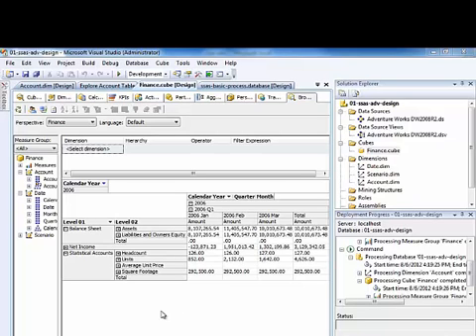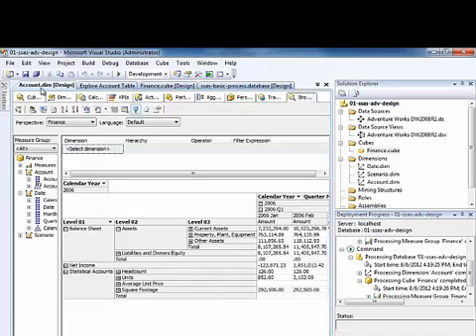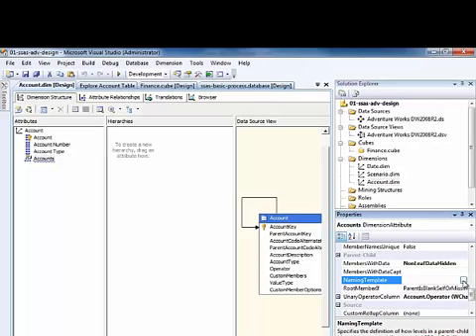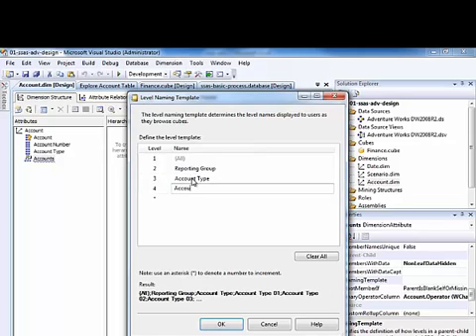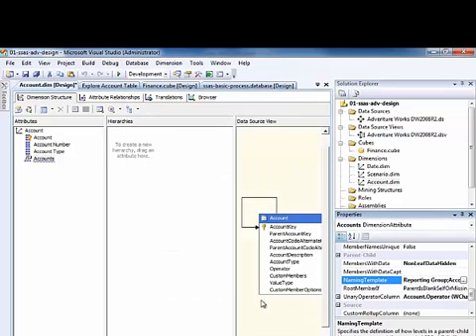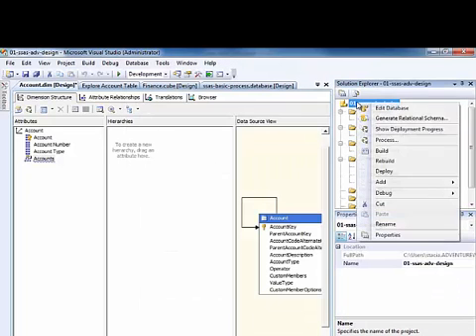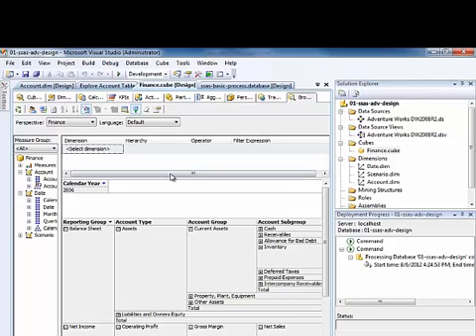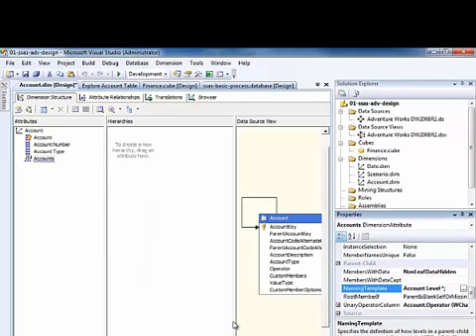Demo Working with the Naming Template